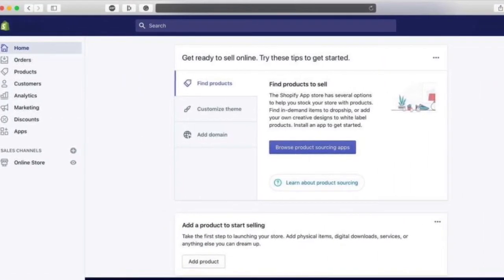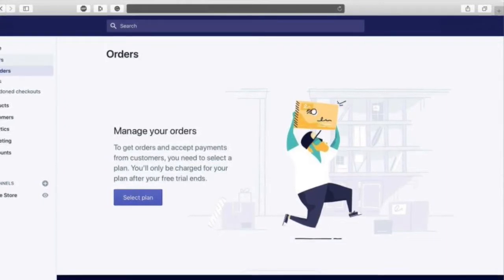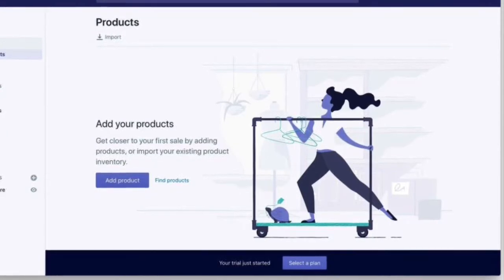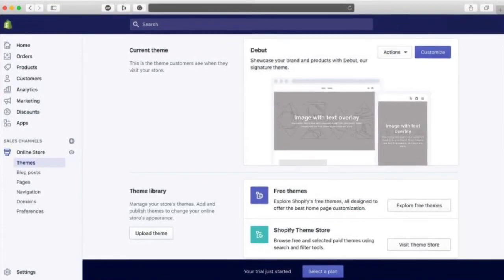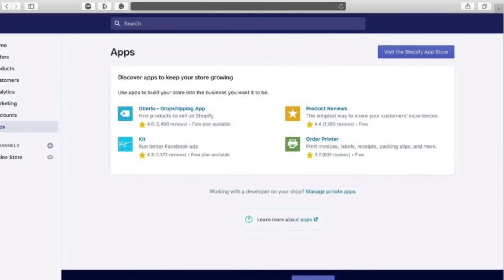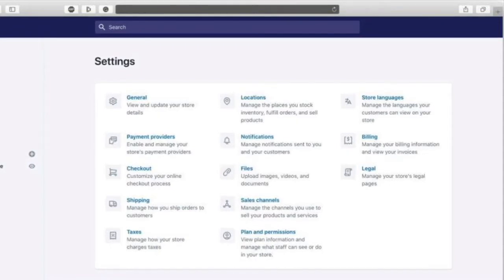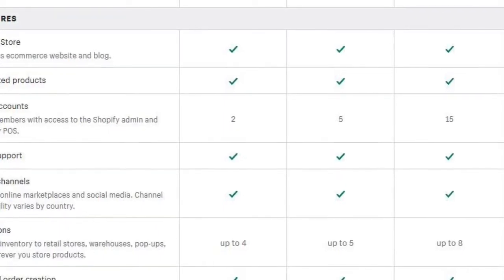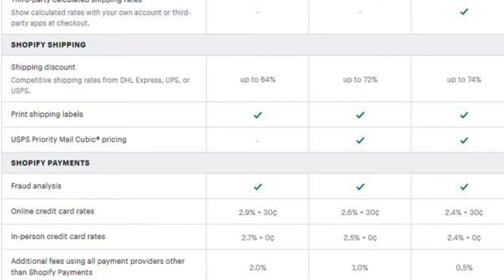What Is Shopify? Shopify Overview | Pros & Cons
~TODAY’S VID:

Today's video is highly requested! Many of you have been inquiring about different platforms where you can operate your small candle business (or other products) out of. I use Shopify and will be giving you all an overview on what Shopify is, a brief walk-through on the main navigation of the platform, and discuss some pros and cons. This will serve as Part 1 of my discussion of Shopify and what this e-commerce platform may look like for your small candle business. Enjoy 😊

P.S. I do keep a log of video ideas and suggestions, so more videos down the pipe. Thank you so much the support, feedback, recommendations, comments, and encouragement!

~JOIN LADYC'S DIGITAL STUDIO

In LadyC’s Digital Studio, I offer:

👉🏽Courses

👉🏽Freebies (more is coming soon!)

👉🏽Private Coaching

👉🏽The Candle BizBoss Society - My Membership Club (coming 2023!)

The Candle BizBoss Society is for candle makers and candle biz owners alike seeking peer support, relationship building, and more intimate access to me as I continue to coach and teach on the candle making craft and candle biz industry!

👉🏽FREE access to my Candle BizBoss Society Facebook group

~REFERENCES

~CANDLE MAKING AND BIZ QUESTIONS?

~FOLLOW LADYCIMONNE CANDLE CO.

~MUSIC

Title: Dutty by Vibe Tracks
Reggae · Funky

~PHOTOGRAPHER

~GEAR

iPhone
iMovie
Snapseed App (Editing Product Pics)

LadyCIMONNE Candle Co. - The YouTube Channel!

Please leave me comments and suggestions on my video and let me know what you would like to learn more about!

By clicking and/or purchasing, I will get a small percentage of commission, but it does not cost you a thing. Thank you for the support – you are amazing! Please be assured that I only mention and/or list products and services that I use, love, and wholeheartedly recommend! Love ya - muah!

XO, P